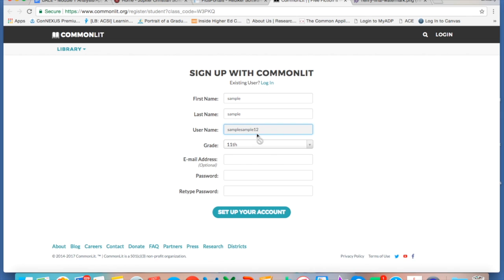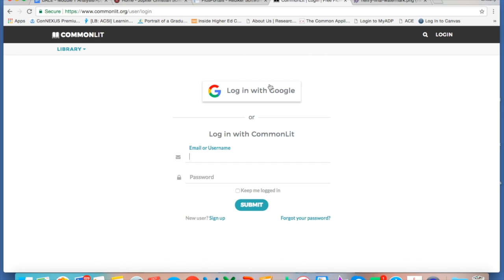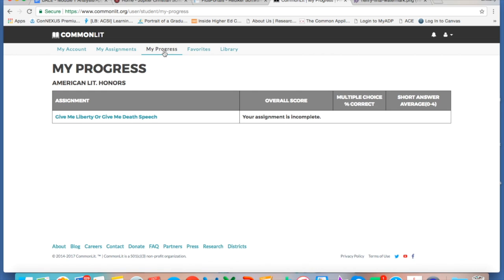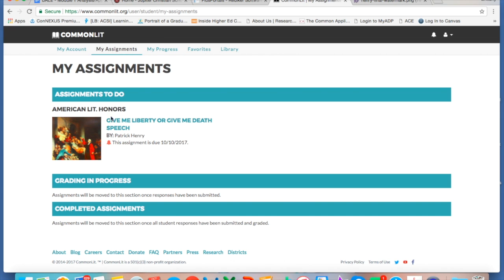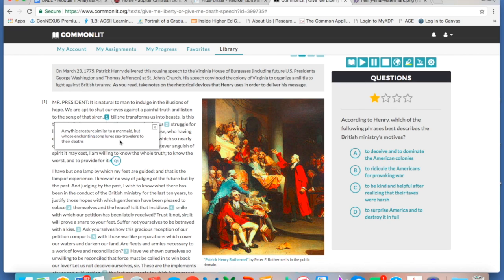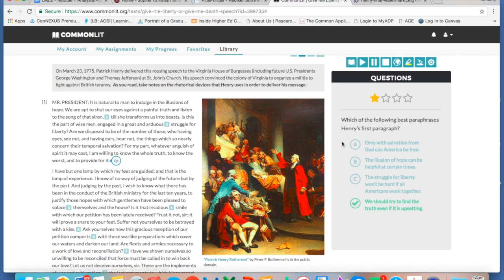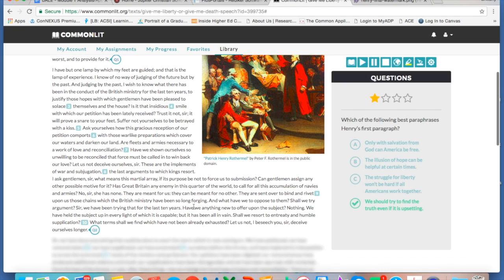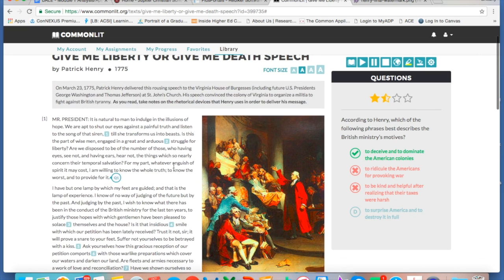DALE Module 1 - B. Flesch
This video is about DALE Module 1